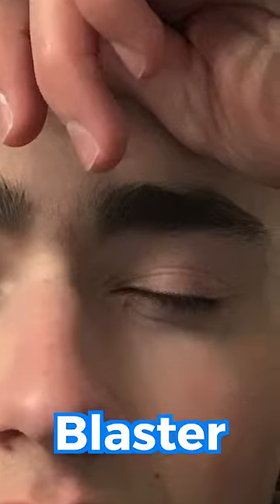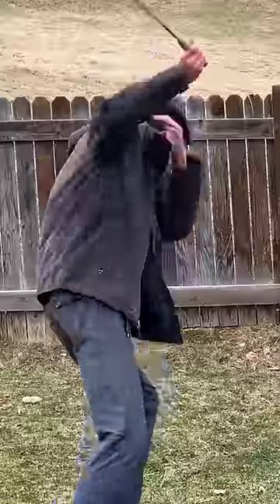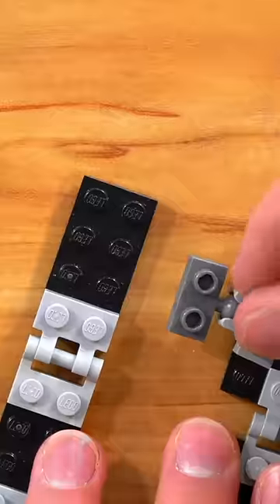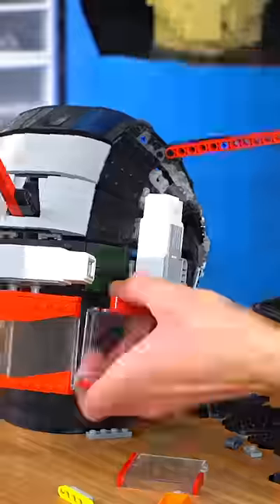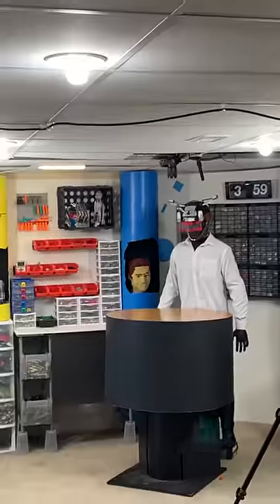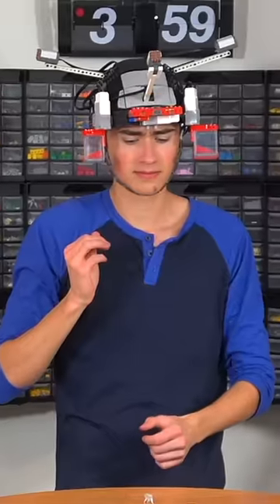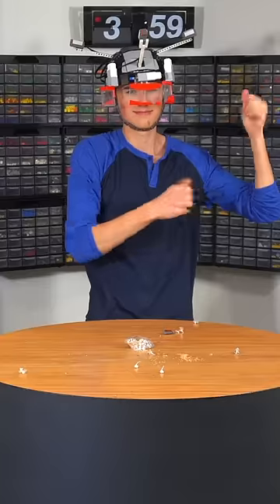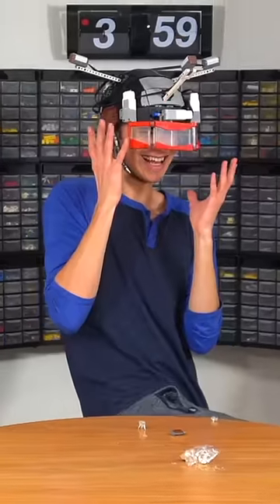I Built The Fastest LEGO Eye Protection!!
I've taken this apart since the video, but might return to the project some day soon to fix those side flaps.